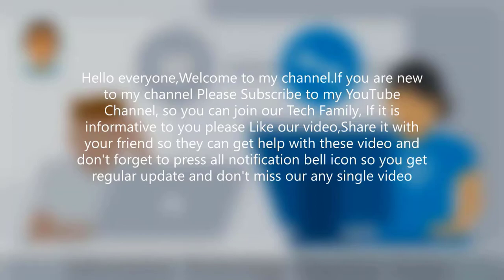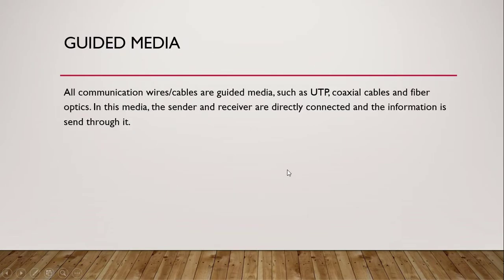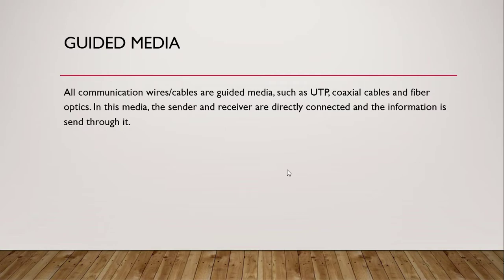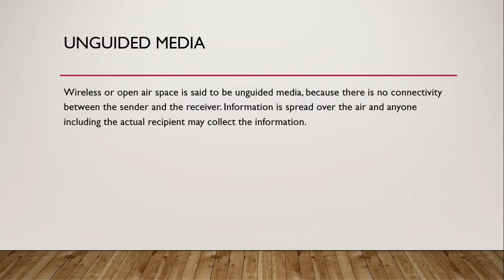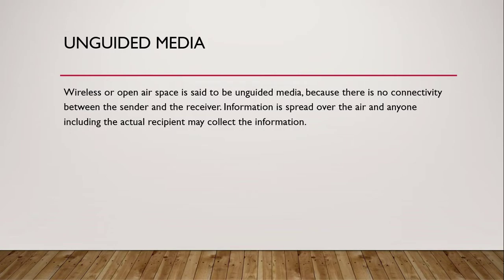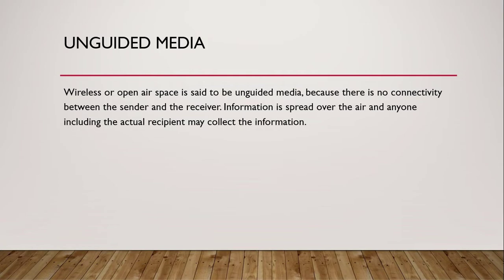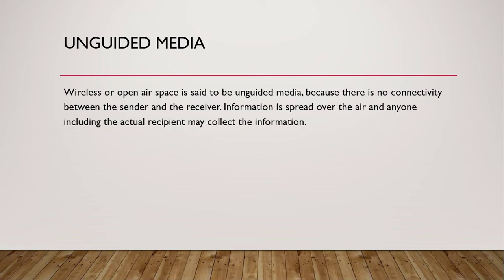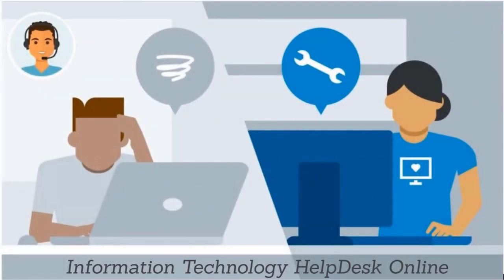Transmission Media | Guided Media | Unguided Media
Hello everyone, In this video we have talked about transmission and the type of media are Guided Media and Unguided Media.

We hope you enjoyed the video and found value in the content. We value your feedback.